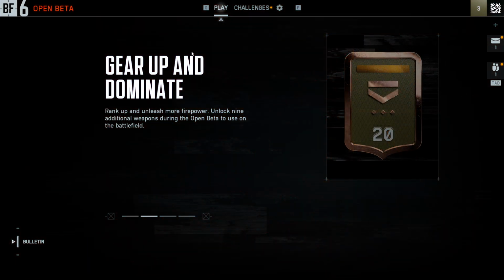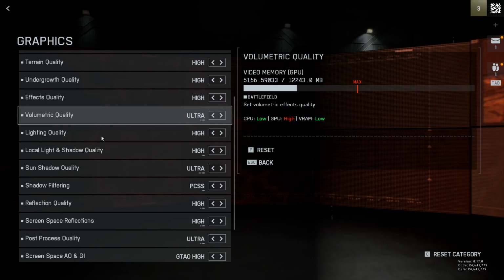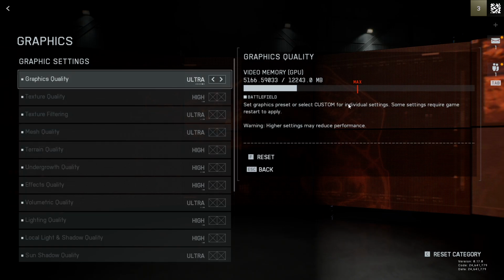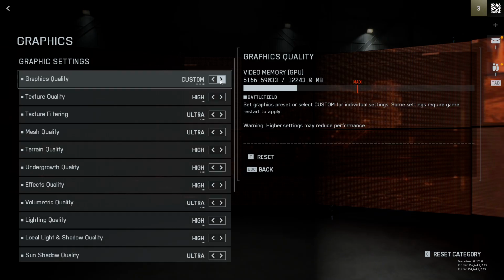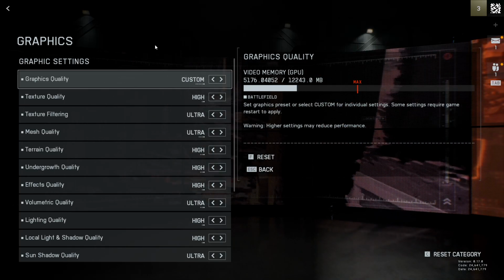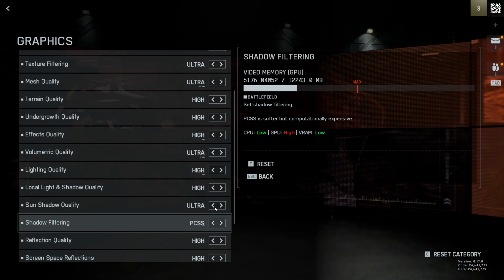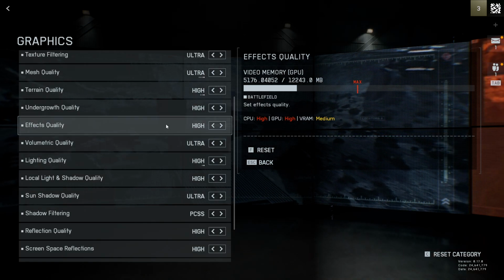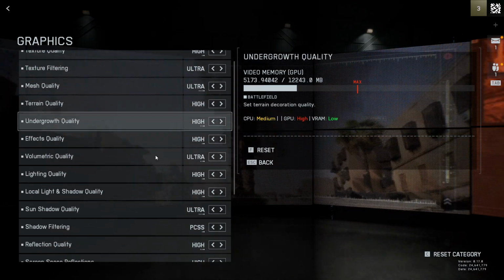Battlefield 6 - Use Custom Graphics Settings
If you want to get the best performance and visuals in Battlefield 6, adjusting the custom graphics settings is essential. In this video, we show you step by step how to open the graphics menu, select the custom option, and fine-tune settings like textures, mesh, terrain quality, effects, shadows, and more. Whether you have a high-end PC or need to optimize for lower specs, you’ll learn how to balance quality and performance for smooth gameplay. We also explain how to monitor your video memory usage and which settings have the biggest impact on your Battlefield 6 experience. Follow along to make Battlefield 6 look and run exactly how you want on your system.

How to set up custom graphics settings in Battlefield 6?
How to improve performance in Battlefield 6 with graphics options?
Where to find advanced graphics settings in Battlefield 6?

0:00 Introduction
0:13 Open Settings Menu
0:18 Go to Graphics Tab
0:24 Select Custom Graphics Option
0:30 Adjust Texture, Mesh, Terrain, and Effects
0:50 Monitor Video Memory Usage
1:15 Tips for High and Low-End PCs
2:00 Recommended Settings for Best Experience
2:58 Final Customization Advice